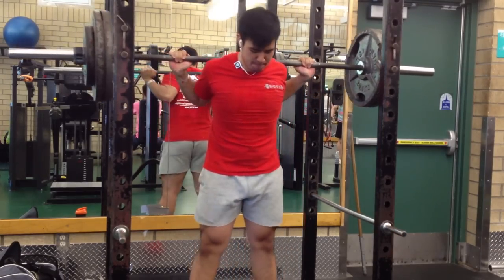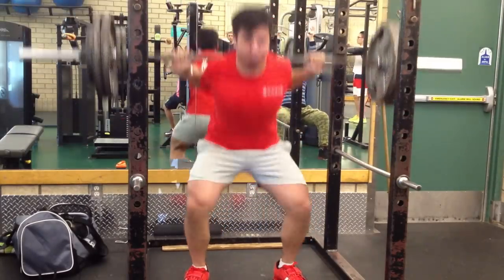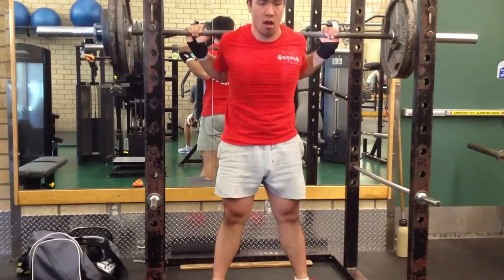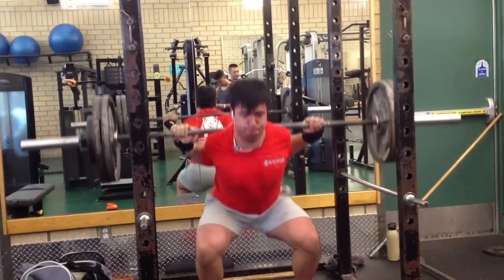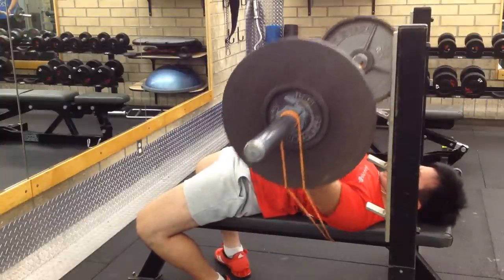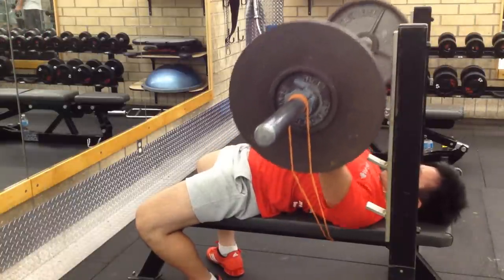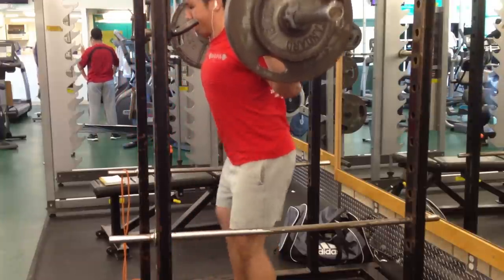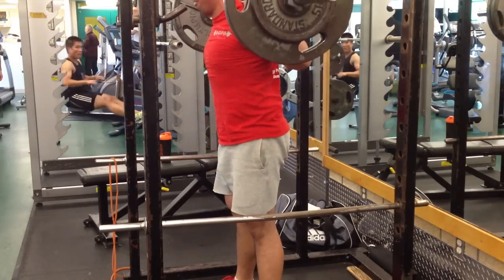The Grind Begins Again | Matthew Liao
Decided to compete in the UBC Meet in September. Here's an update with what's been happening with me.